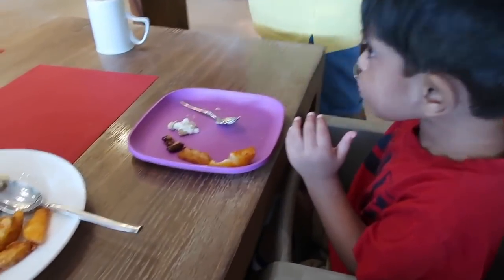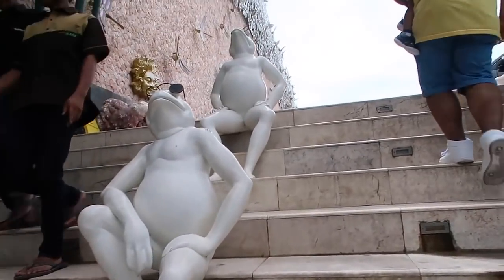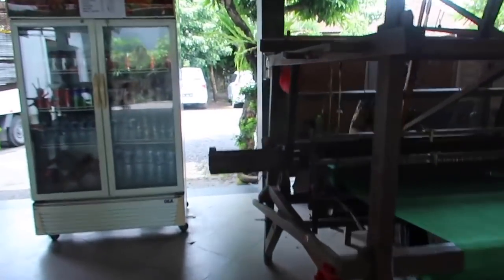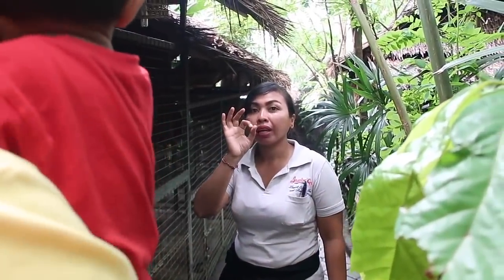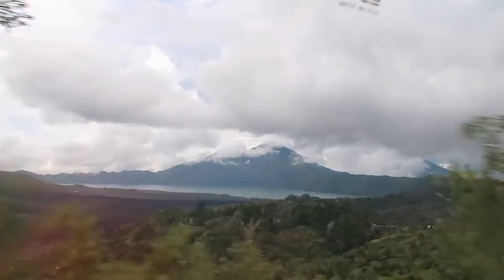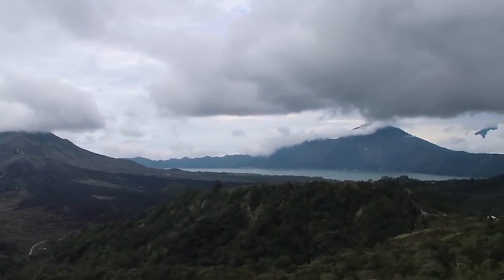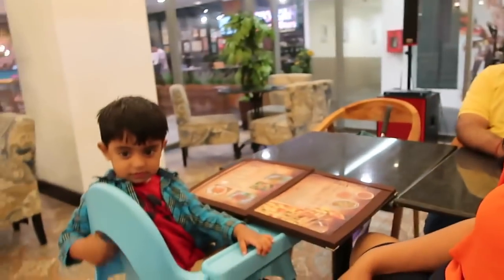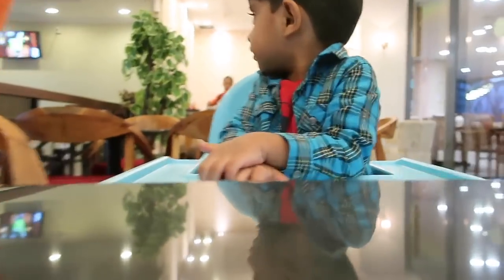Bali Volcano , Potty Coffee and Drinking 12 Cups of Teas | Celebrating our 5th Anniversary in Bali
We celebrated our 5 years wedding anniversary in Bali by finding out about how Luwak Coffee is made , drinking 12 cups of tea !!! and having lunch in front of a volcano!

Much Love
Roli
RGV Love

Hi!
I am Roli or RGV :)

I am an Indian Mommy and Lifestyle Youtuber based in Delhi, the capital of India!

I became a mommy to a handsome young dude on 28th december 2015!  This Indian vlogging channel is my, The Crazy Indian Mother 's, journey into motherhood !  I am no expert in being a mom , this channel is just based on my day to day experience in being a New Indian Mommy to a cute little baby boy ! :)  I love sharing my life with you all via my Indian Life vlogs. Hope you have fun with me on my journey!

RGV LOVE is an Indian Youtube and vlogging channel about Indian Lifestyle, Beauty, Plus Size Indian Fashion, Baby, Mommy and more! All views expressed are our own. All content is owned by RGV Love and may not be used any where else.